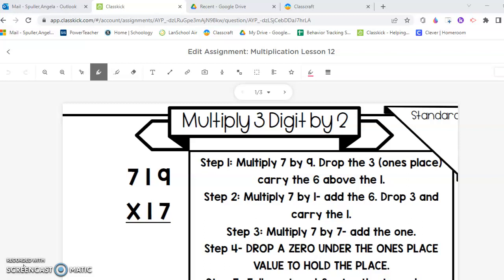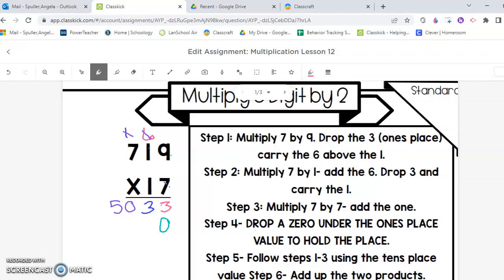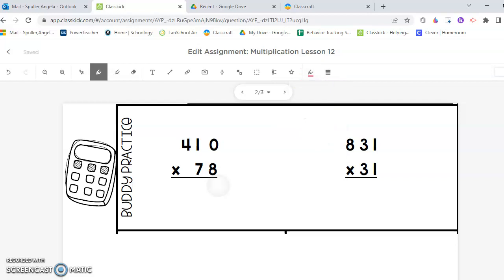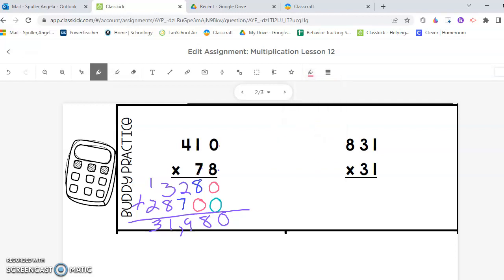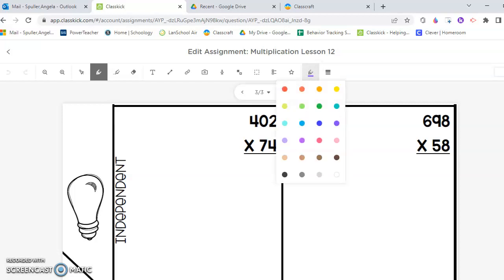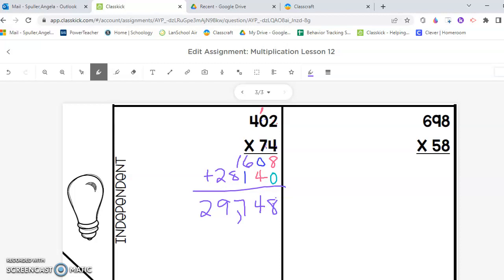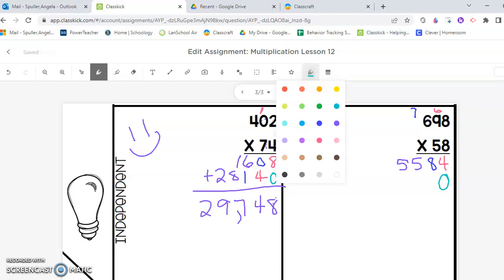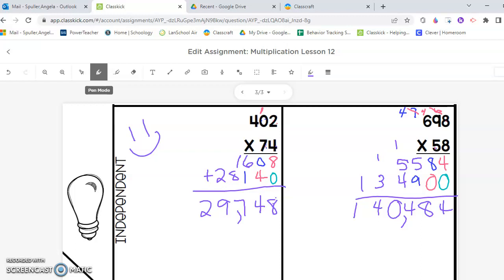Multiplication Lesson 12